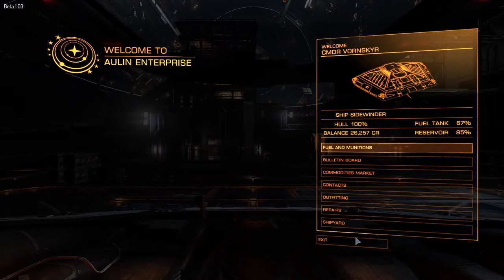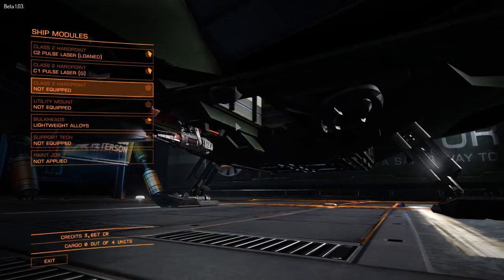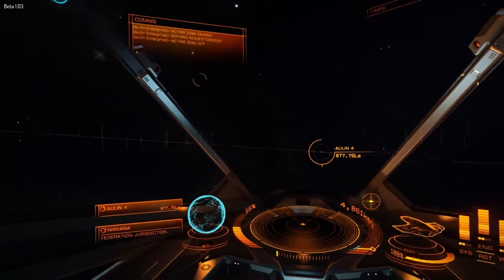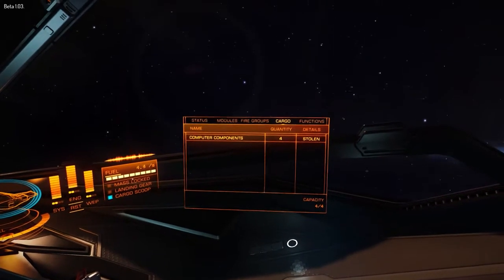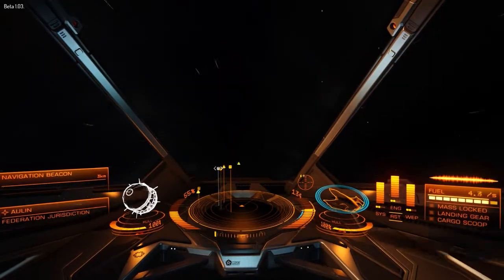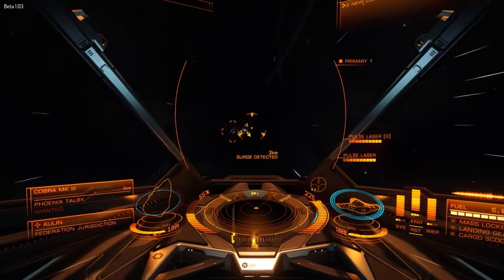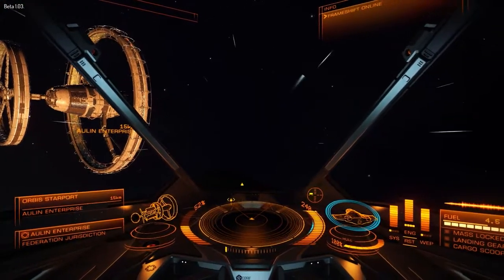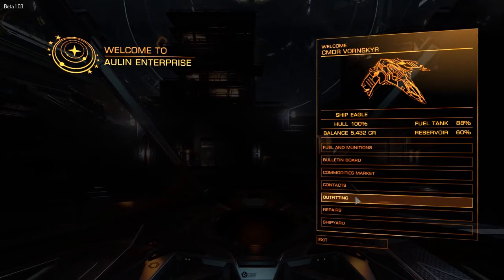Elite: Dangerous Beta - Looking For A Fight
We're back in Elite, and upgrading out of the trusty Sidewinder - which means its time to test out the new ship in combat!
I'm using a Saitek X52 HOTAS, and TrackIR for headlooking.